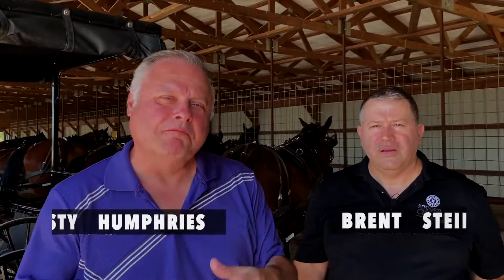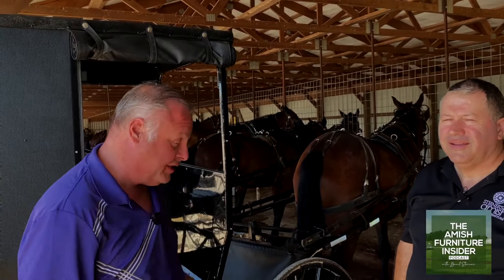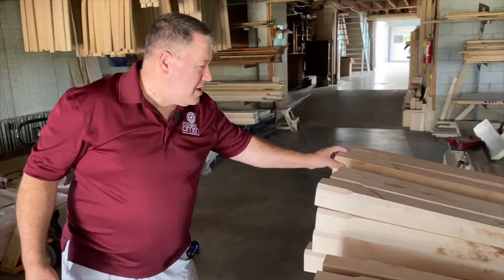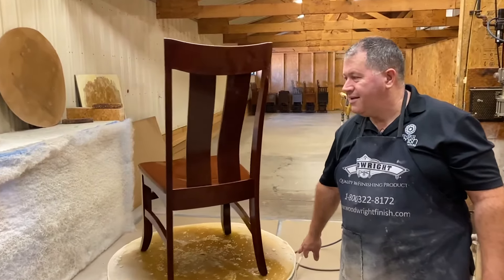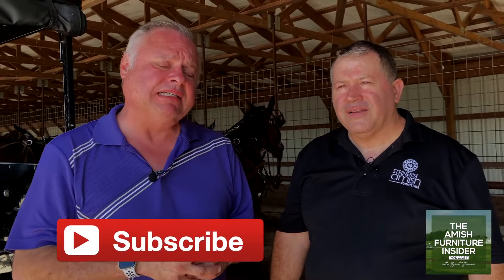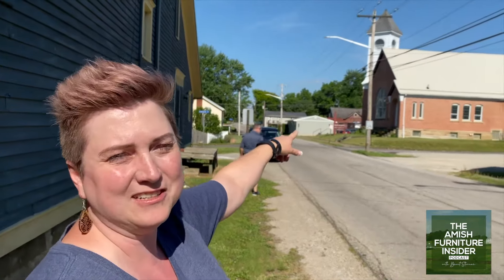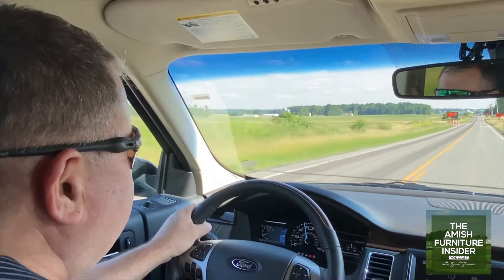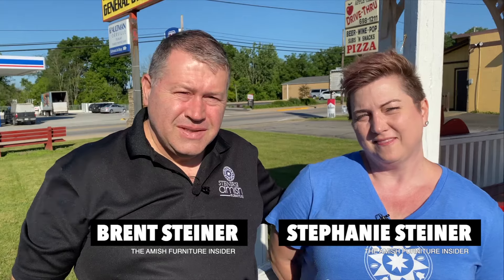Meet The Owners Of Steiner's Amish Furniture Arizona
Join us on a journey thru Ohio Amish country with Steiner's Amish Furniture owner Brent Steiner as he shows how Amish furniture is made in the USA. In this episode of Amish Furniture Insider with Rusty Humphries, we find out more about the Steiner's family, heritage, and why they love their Amish heritage.